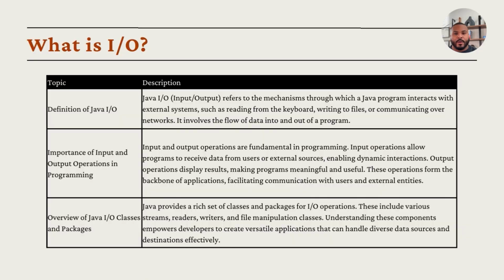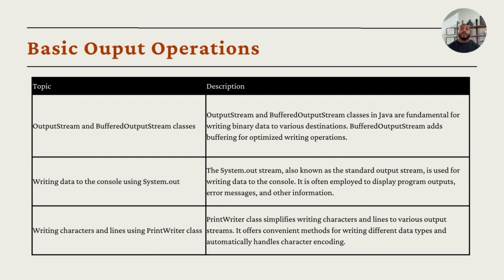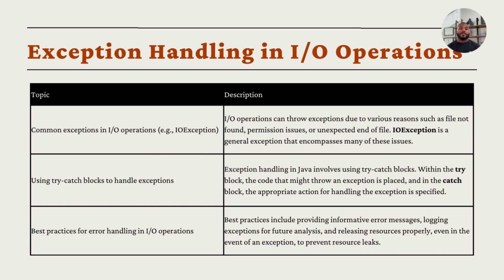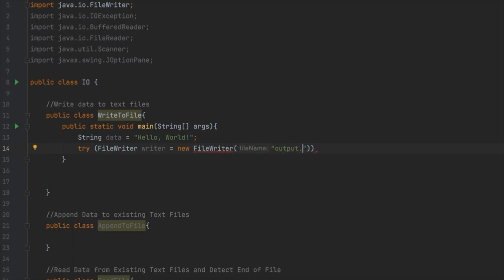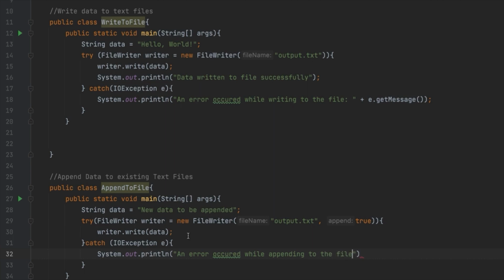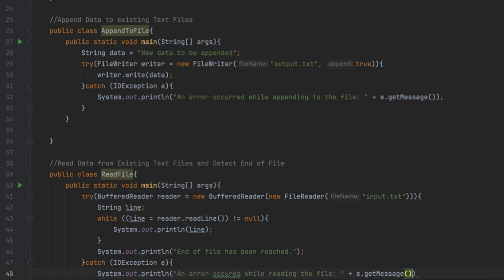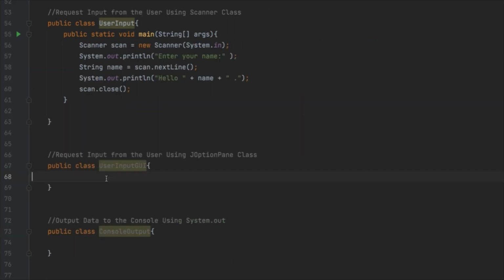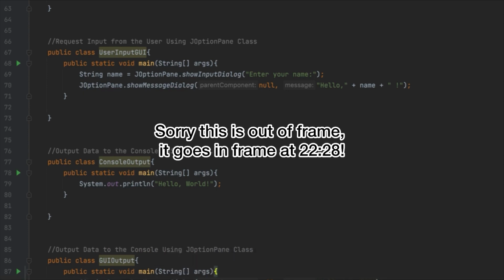Java I/O (with coding examples)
Java tutorial for beginners - Learn Java I/O

00:00 - Video Intro
00:38 - what is I/O?
1:43 - Basic input Operations
2:55 - Basic Output Operations
4:02 - File Input and Output
5:18 - Exception Handling in I/O Operations
6:59 - Best Practices
7:55 - Coding Examples
22:24 - Video Outro